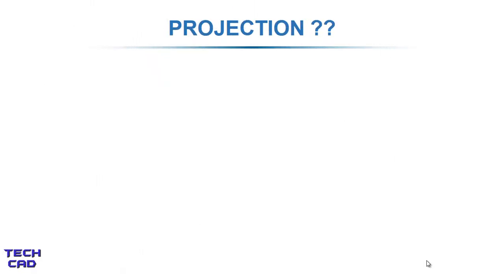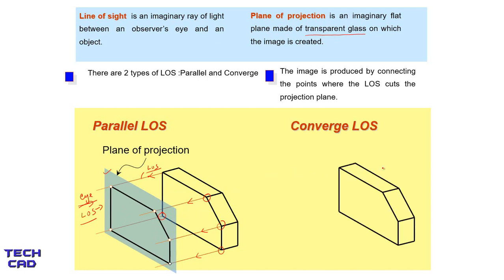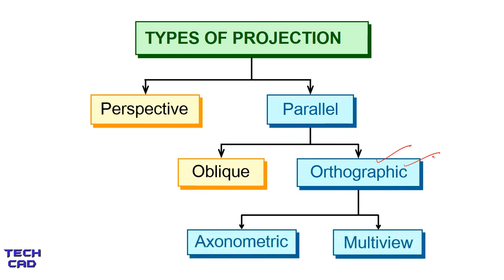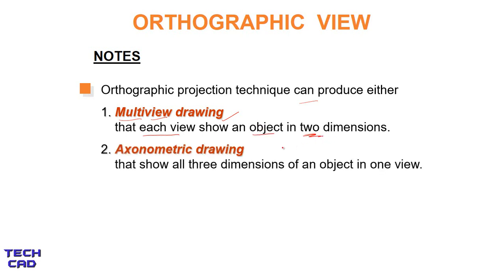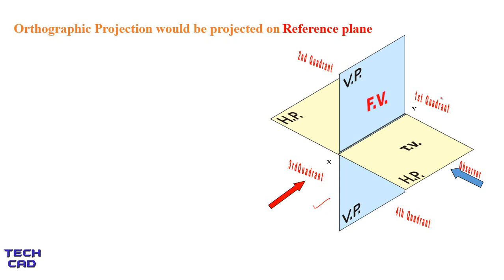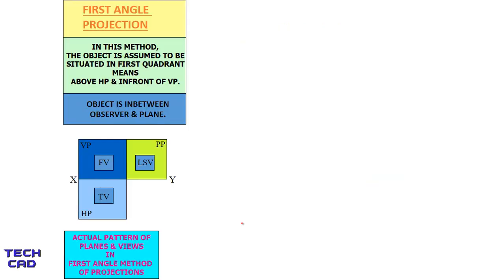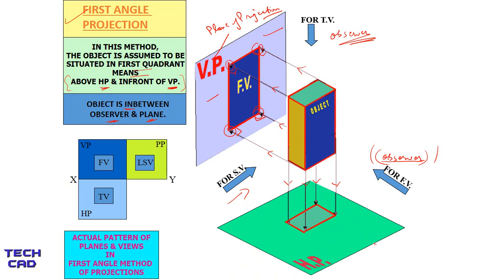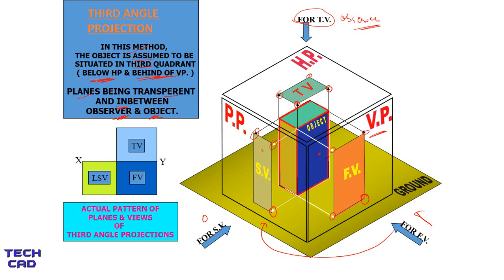ORTHOGRAPHIC PROJECTION - AN INTRODUCTION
WHAT IS PROJECTION I PROJECTION METHODS I ORTHOGRAPHIC PROJECTION I PERSPECTIVE PROJECTION